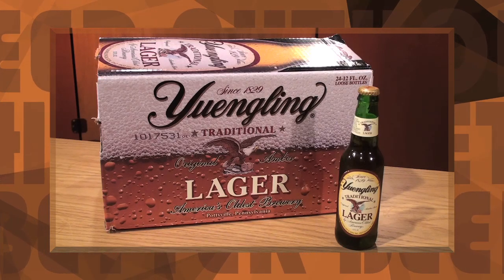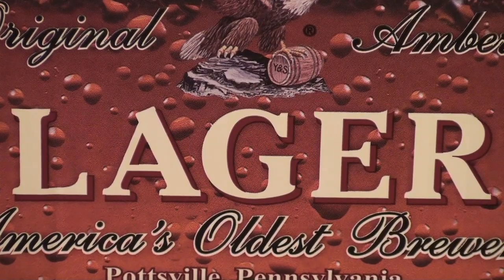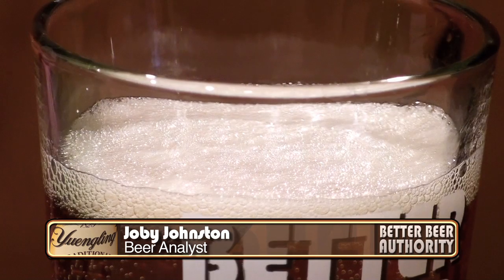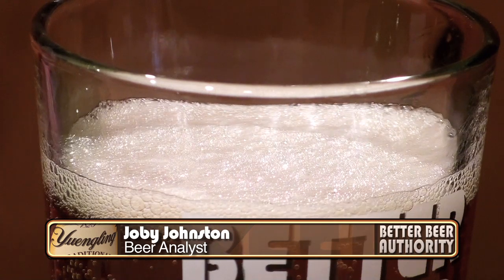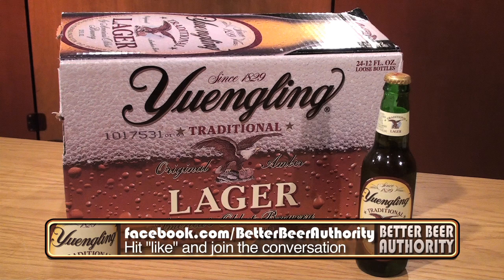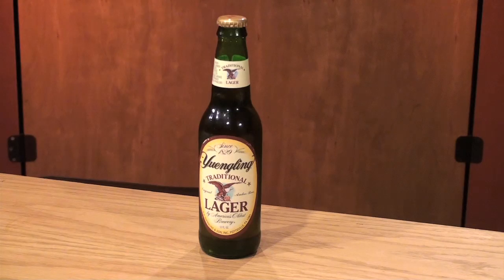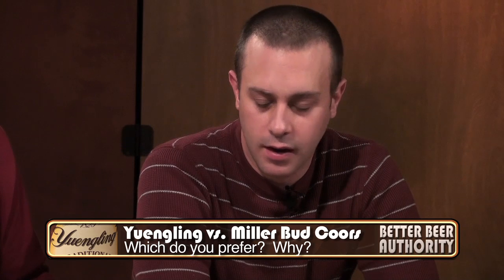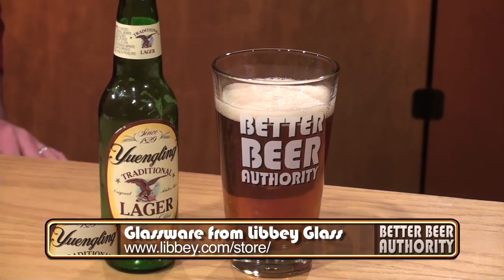Yuengling Traditional Lager - Beer Review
Yuengling is only available in 13 States and the District of Columbia, but despite it's limited distribution it is one of the largest breweries in the United States.  The Better Beer Authority explores why this working man's beer from the heart of coal country in Pennsylvania has such enduring popularity.

Partial Transcript: "On Tap -- Yuengling Traditional Lager

Hi.  I'm James Knott and today we are drinking Yuengling Traditional Lager -- sometimes shortened to just "Lager" if you live close to where it's made.  This is the flagship beer from D. G. Yuengling and Son, Incorporated. - America's oldest brewery.

It was opened in Pottsville, Pennsylvania in 1829.  The brewery survived prohibition by brewing "near" beer and several other non-beer products.

This amber lager is only available in 13 states and the District of Columbia.  Despite Yuengling's limited ditribution, it is one of the the nation's largest breweries.  Traditional Lager is 4.4% ABV and they brew with Cluster and Cascade hops.

Many on-line reviewers consider this to be an easy-drinking beer with decent flavor that is a step-up from many of the big American macrobrews.

Q&A

Yuengling Traditional Lager scores a (???) on the BBA scale.  Pick some up next time your in the Keystone State.  Do you wish Yuengling was available where you live?

I'm James Knott and this is your Better Beer Authority."